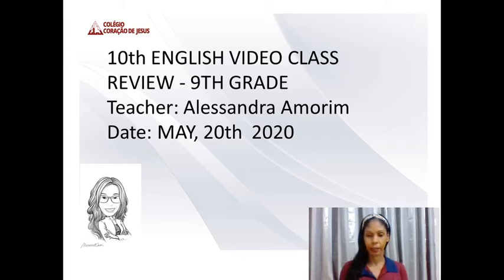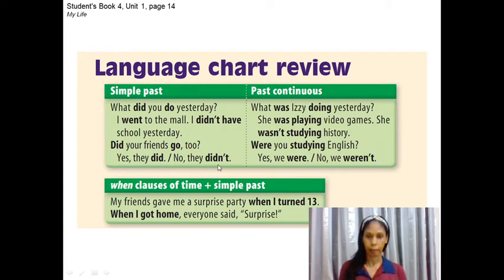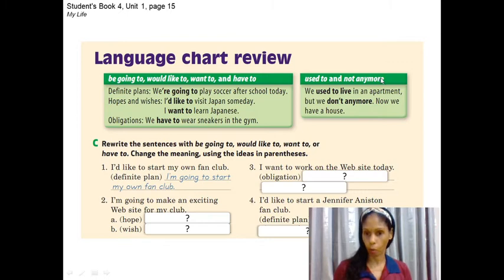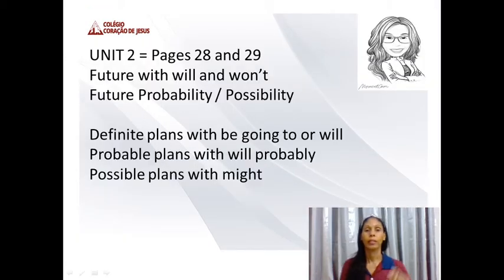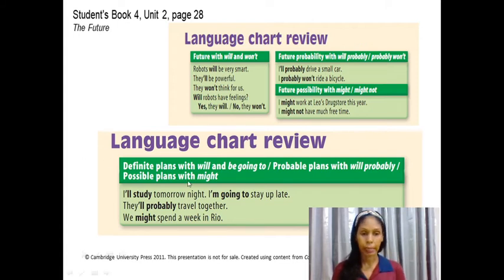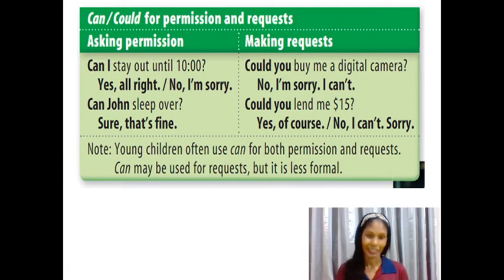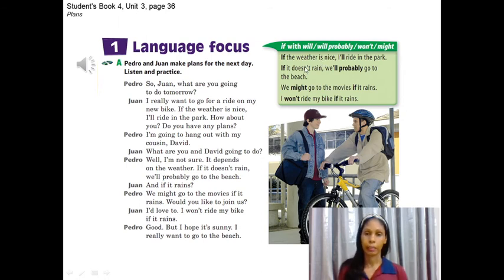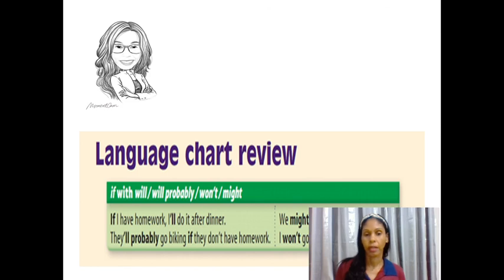9º Ano FII - Revisão de Inglês